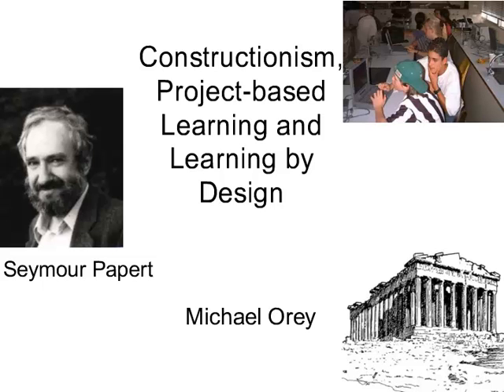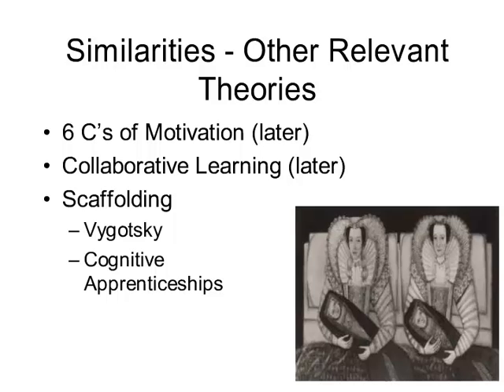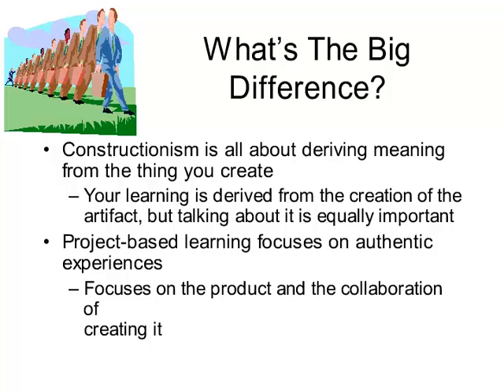Constructionism, Learning By Design & Project-based Learning lecture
This is a prerecorded lecture by Michael Orey.